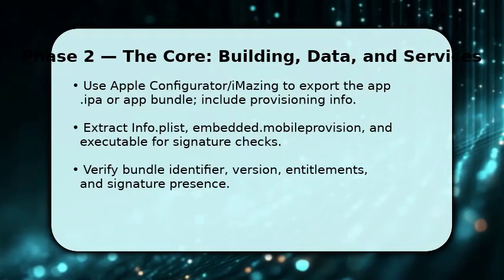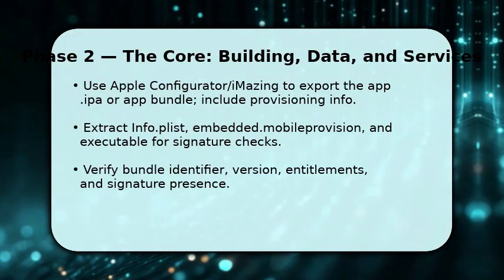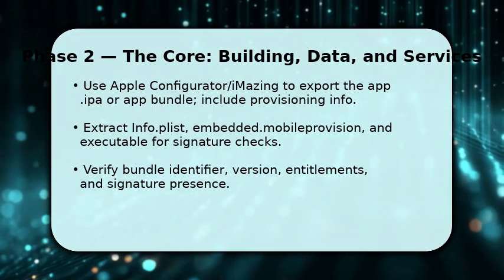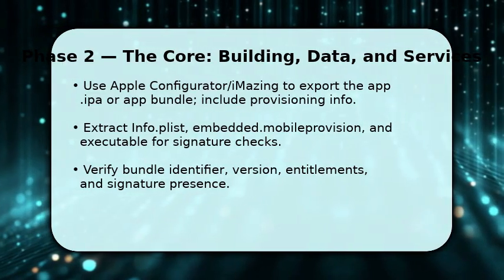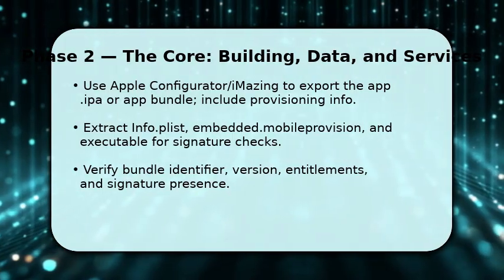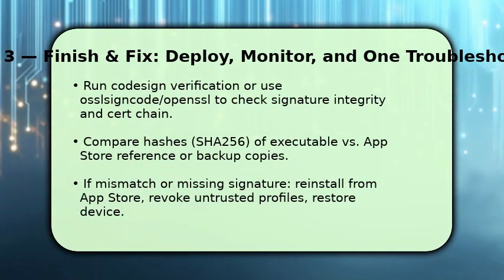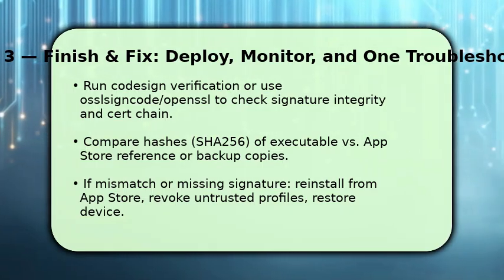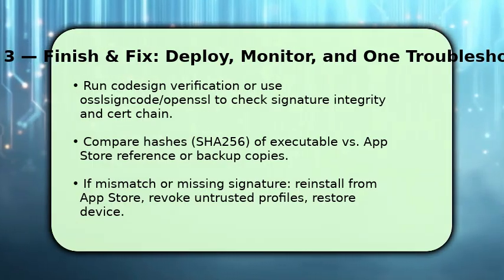How to Verify the Integrity of an App on Iphone (updated)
How to Verify the Integrity of an App on Iphone (updated) | 🔒 Surfshark VPN Deal — Stay private and secure. $1.99/mo + 3 Months Free ▸

In this video tutorial, discover the essential steps to ensure your iPhone app's integrity. We guide you through verifying updates and checking for any discrepanency in code or data that could compromise security. Stay informed on how to maintain a secure application environment.

iPhone, app integrity check, verify update, security inspection, code review,